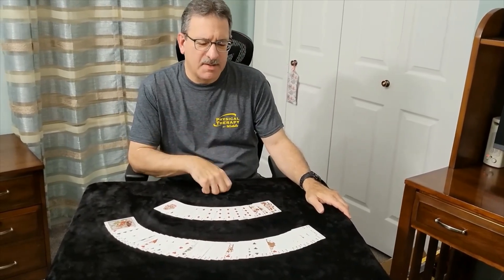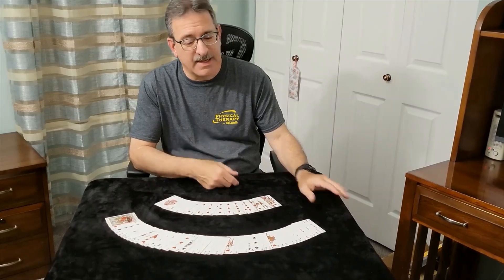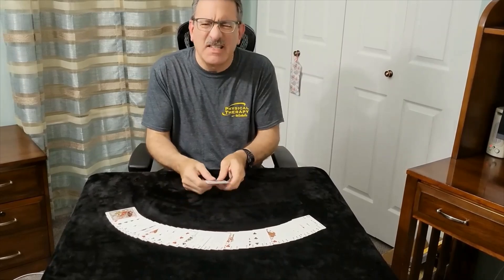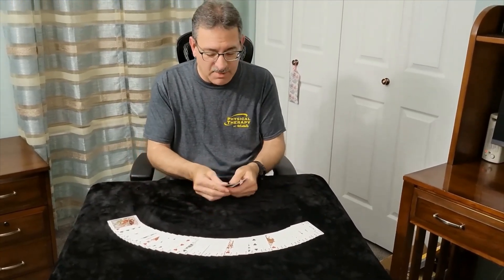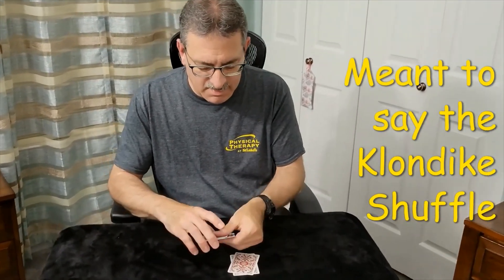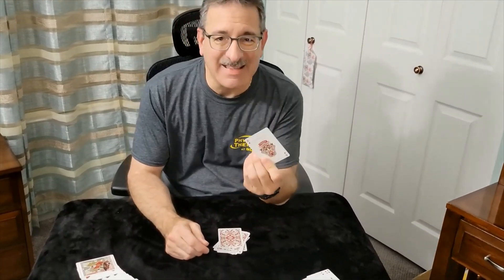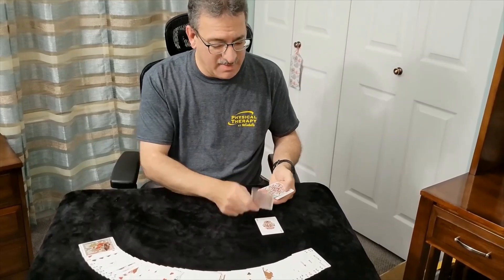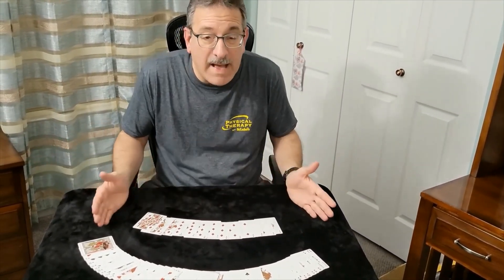packet card trick demonstration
The cards get mixed up only to end up back in order